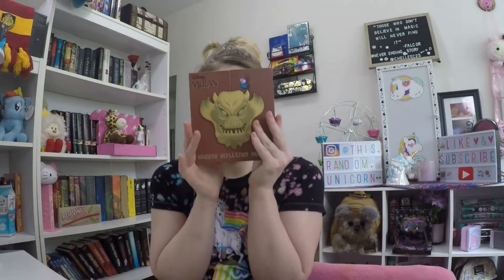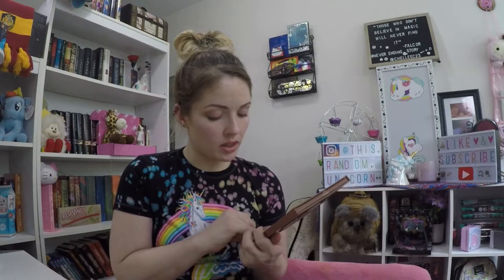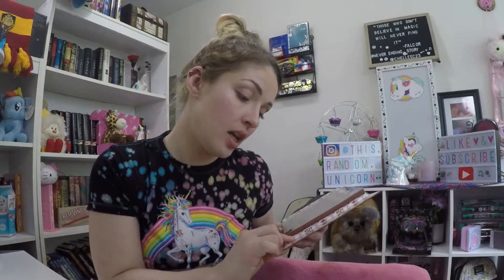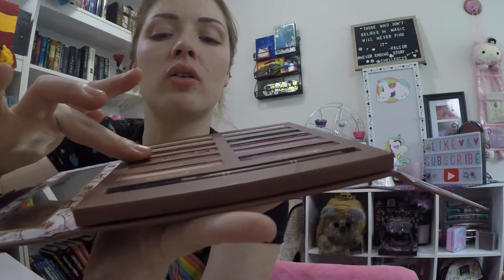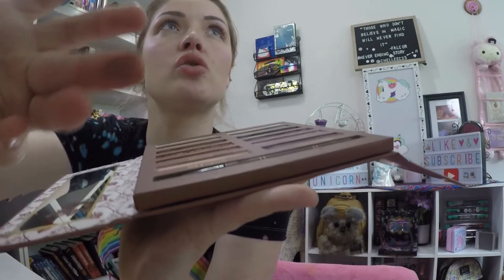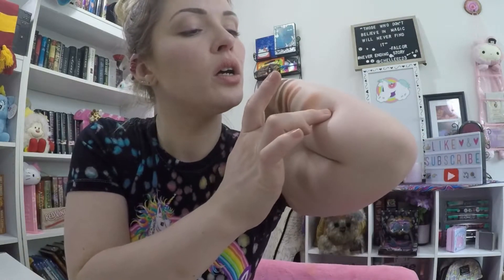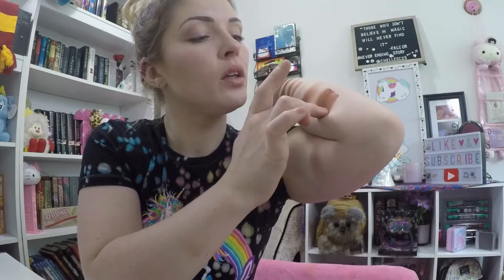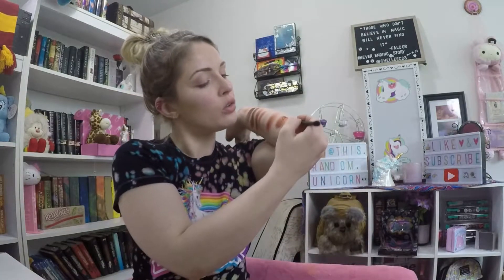Disneys Mulan Warrior Reflection Palette// A Hot Topic makeup Review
Hello Unicorns today I will be swatching and reviewing the new mulan palette that I purchased a few days ago while I was at Hot Topic. I will say that this palette is really pretty and I do like the fact that they made this palette to satisfy the cool tone lovers and the warm as well. I feel like this palette can be used and mixed together to  make some really nice looks. I also feel like this palette would be good for both work and going out. As always I will try to link all the items in this video below.

Disney Mulan Warrior Reflection Eyeshadow Palette: